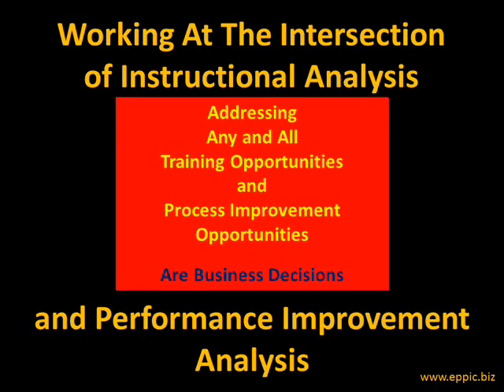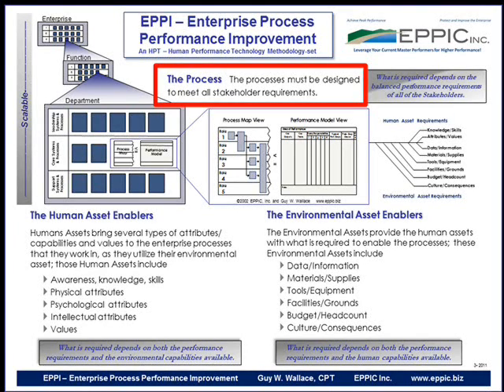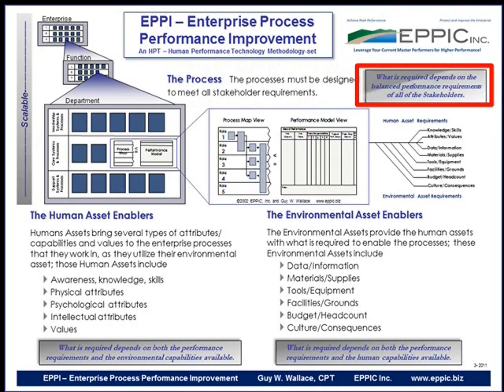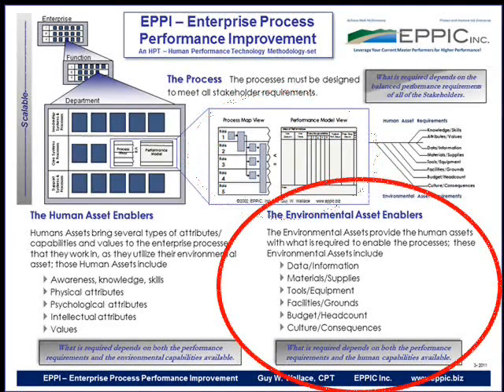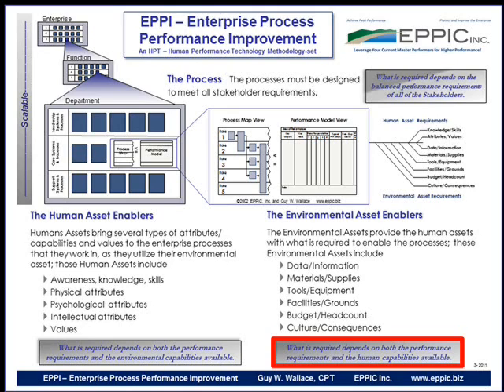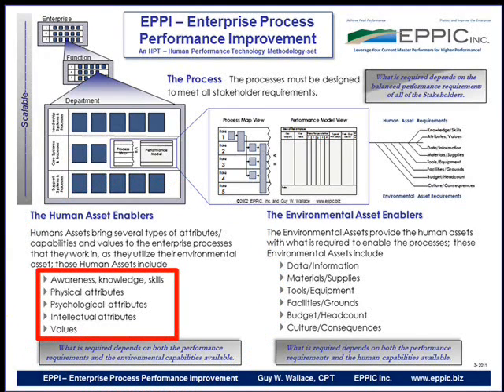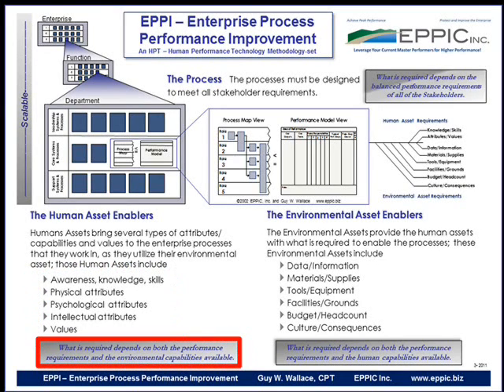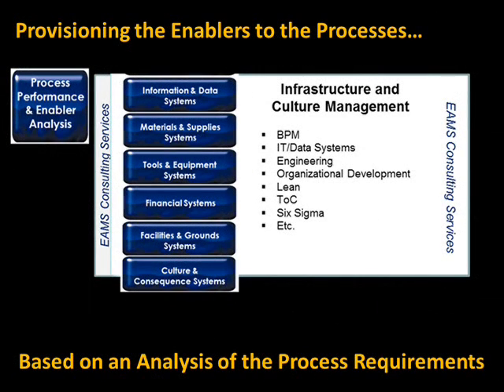The Intersection of Instructional & Perf Improvement Analysis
Working at the Intersection of Instructional & Performance Improvement Analysis - March 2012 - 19 minutes. The overlapping  intersection of analysis for both Instructional Design analysts - and for Performance Improvement analysts.